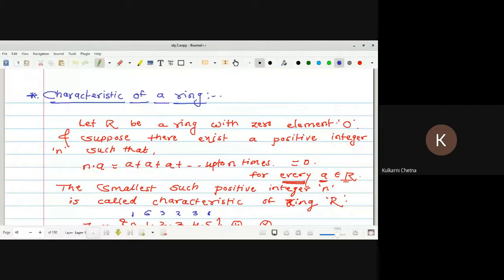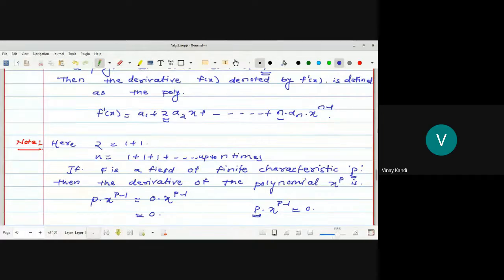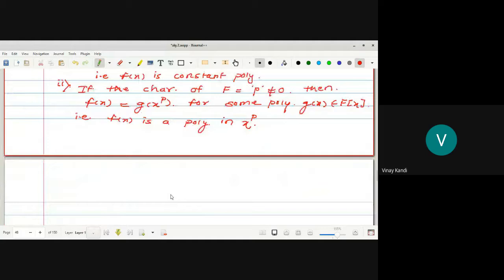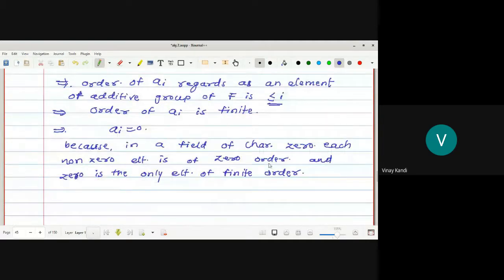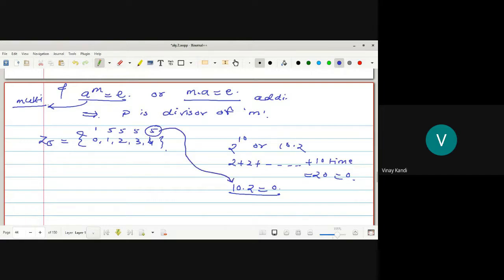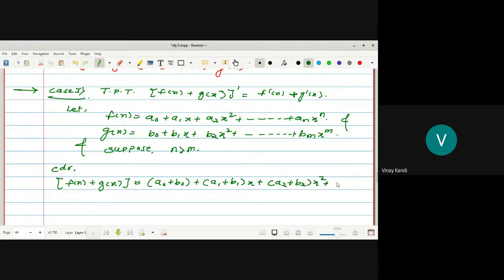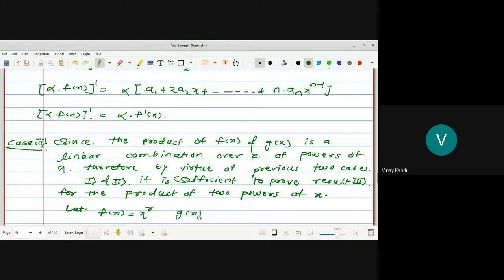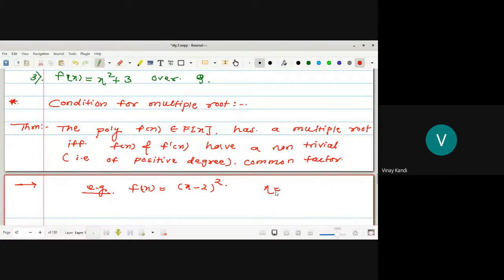algebra 2 lecture no 24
characteristic of a ring